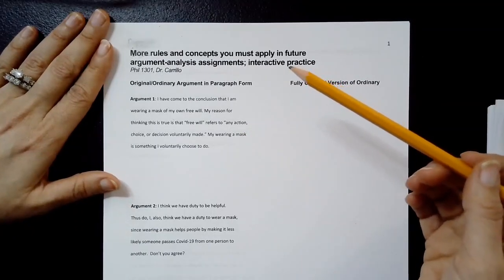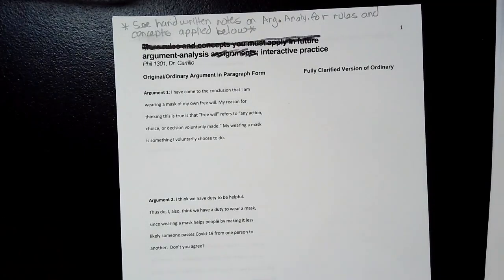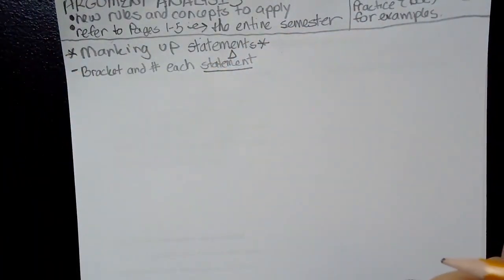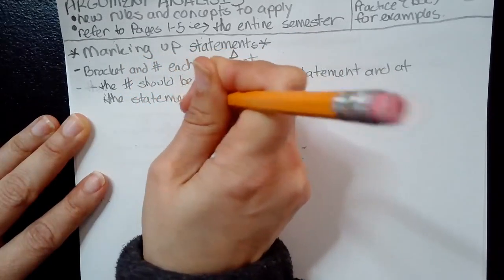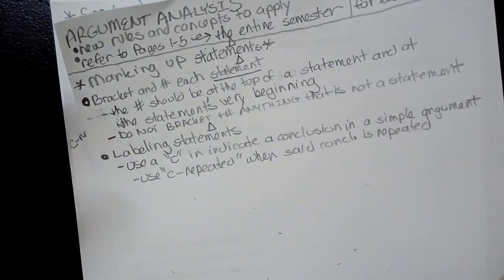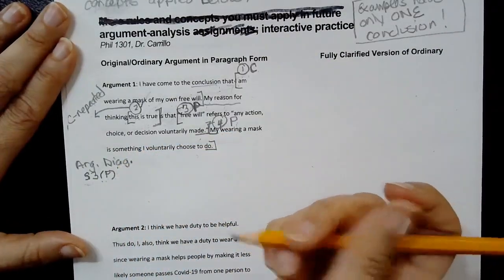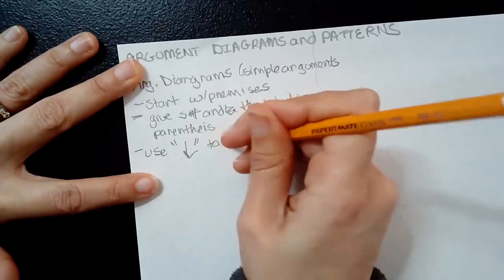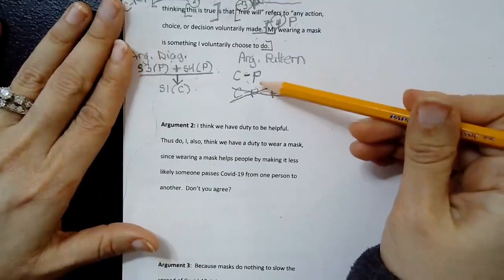Spring 2021, Phil 1301, Argument Analysis, Video 3 (Dr. C.)